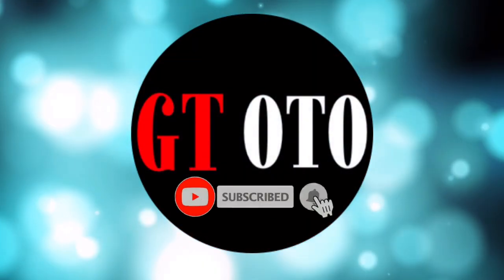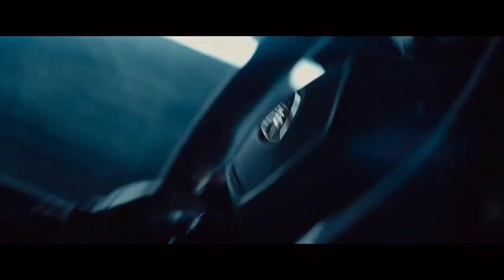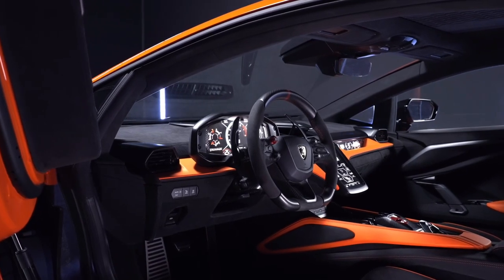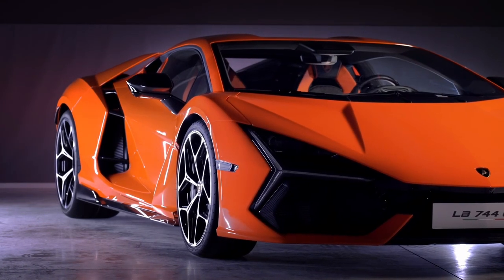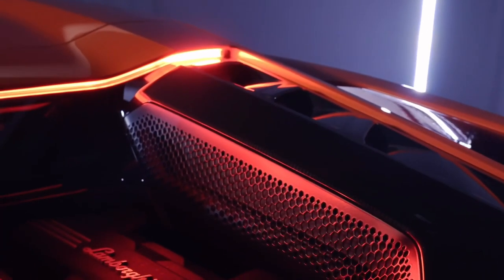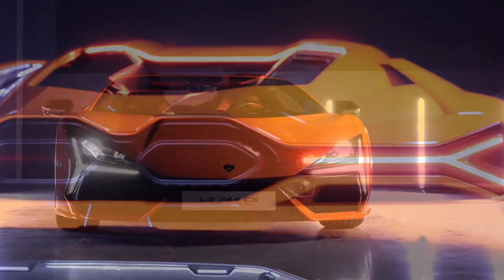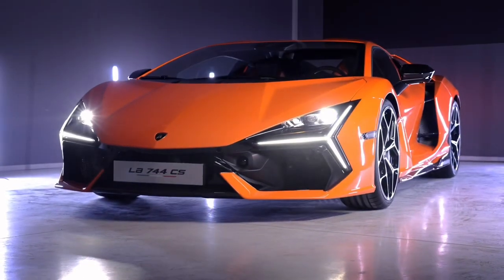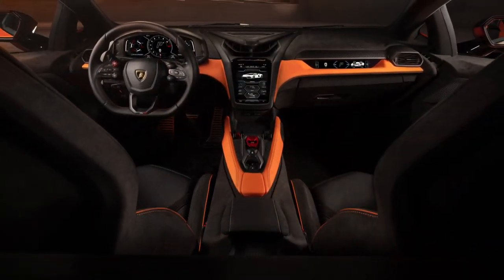2024 | LAMBORGHINI REVUELTO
Lamborghini Revuelto: the first super sports V12 hybrid HPEV. Lamborghini is yet to confirm pricing for the Revuelto, though expect it to have a big premium on the outgoing Aventador S (£272,000). The new paradigm for super sports cars: presenting the first Lamborghini High Performance Electrified Vehicle delivering 1015 CV. Acceleration from 0-100 km/h in only 2.5 seconds and a top speed of more than 350 km/h. Revolutionary architecture, with naturally-aspirated V12 engine combined with eight-speed, double-clutch transverse gearbox and three electric motors. 13 drive modes, and all-wheel drive also available in fully-electric mode for the absolute driving experience. Aerodynamics and design express the maximum synergy between efficiency, functionality and style. Fully immersive experience for driver and passenger with the new Lamborghini Infotainment System.